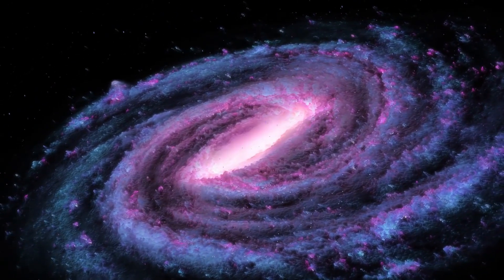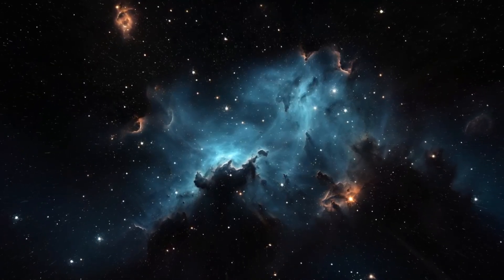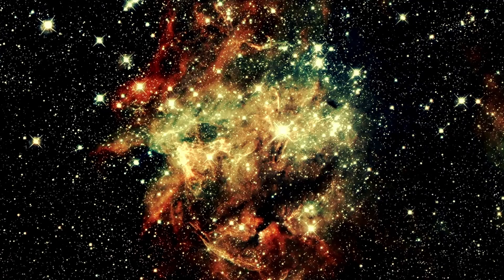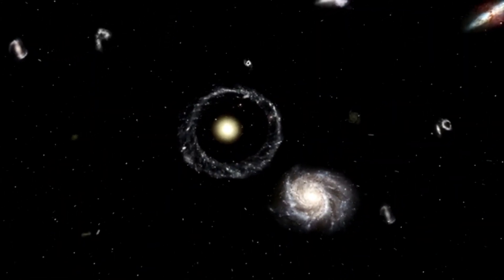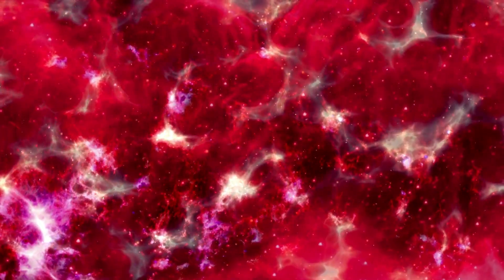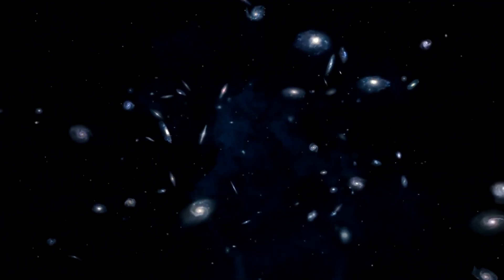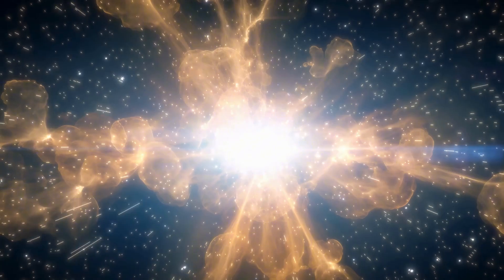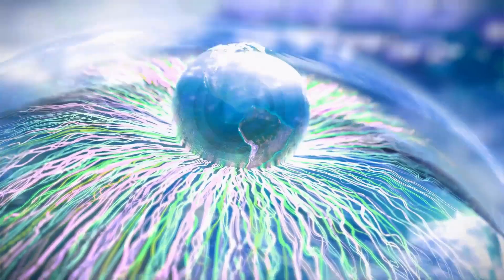James Webb Telescope Finally Proves The Big Bang Theory Is Wrong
🚀🔭 Breaking News from the James Webb Telescope! 🔭🚀 In a stunning development, the James Webb Space Telescope has provided new evidence that challenges the long-held Big Bang Theory. 🌌💥 In this video, we dive into the groundbreaking discoveries that might rewrite our understanding of the universe's origins. Join us as we explore what this means for cosmology, the new theories emerging, and the implications for our view of the cosmos. Don’t miss out on this pivotal moment in space science—watch, learn, and join the discussion in the comments!